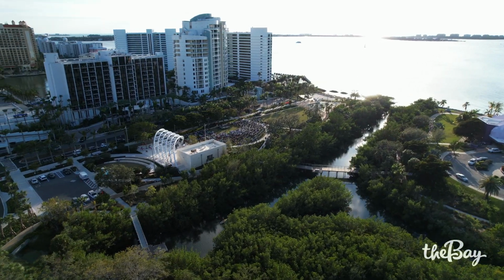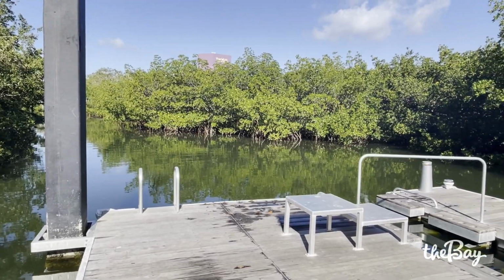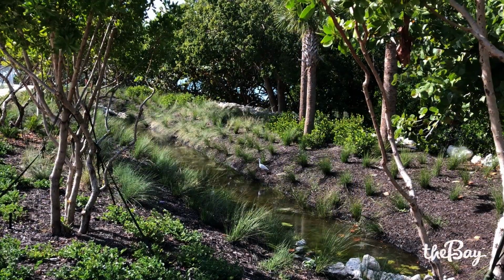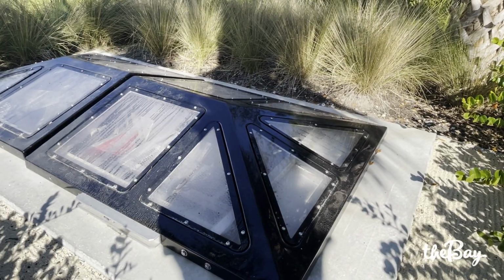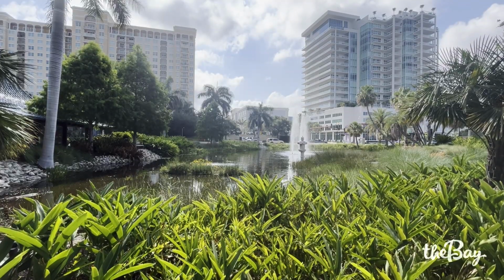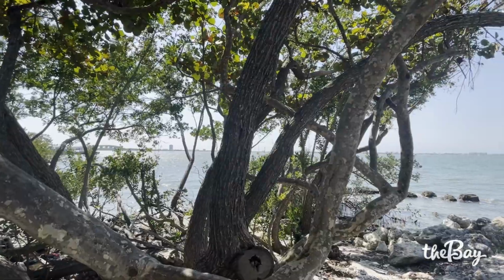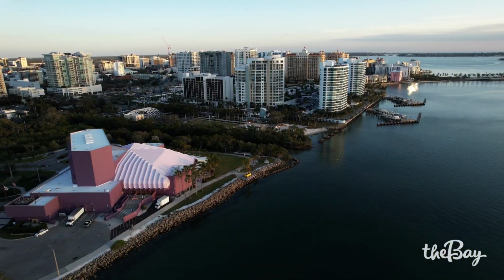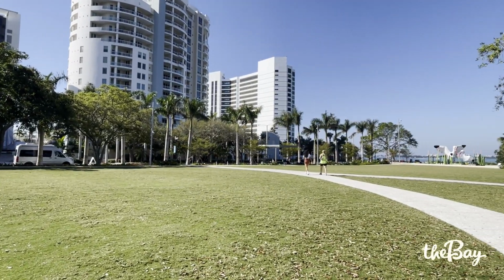The Bay: Becoming a Blue and Green Oasis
Learn from Gina Ford, landscape architect and co-founder and principal of Agency Landscape + Planning, about how the environment and sustainability was "designed in" to every feature of The Bay, every step along the way with even more environmentally-friendly features to come!